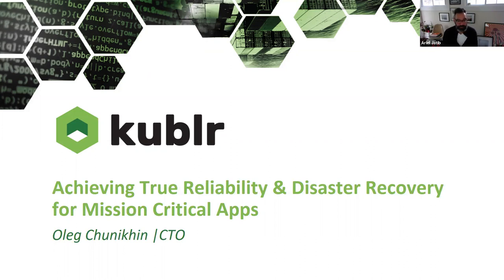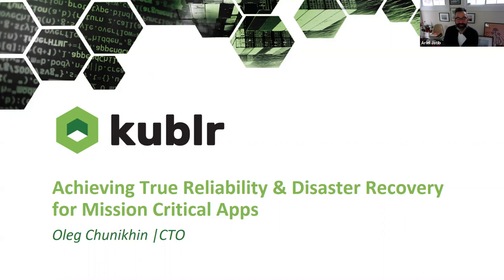Webinar: Achieving True Reliability & Disaster Recovery for Mission Critical Apps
Mission-critical applications of large enterprises don’t run in one datacenter, region, or cloud. They are distributed across different sites to ensure reliability and disaster recovery. Whether that is in multiple regions of a single cloud, across multiple clouds, different data centers, or all of the above depends on enterprise requirements and, in some cases, government regulations.

And then there is self-healing with its multiple layers. Kubernetes itself ensures self-healing pods. But how do you ensure your applications, whose reliability depends on a self-healing infrastructure, cluster, pods, and Kubernetes itself, are truly reliable?

During this webinar, Oleg will discuss requirements for a true multi-site implementation, the different self-healing layers, what Kubernetes does and doesn’t do (at least not by default), and what you should look out for to ensure true reliable applications.